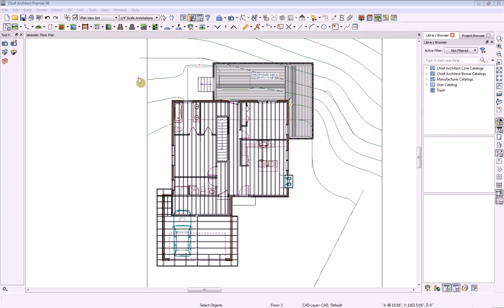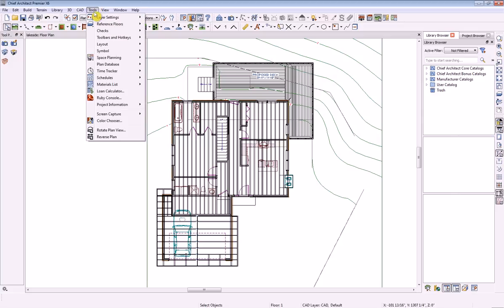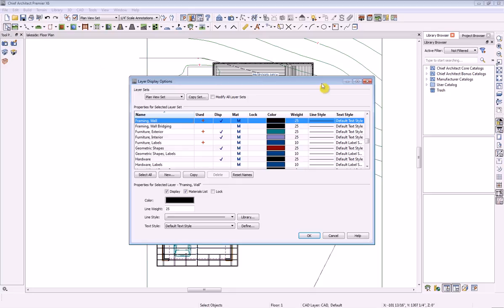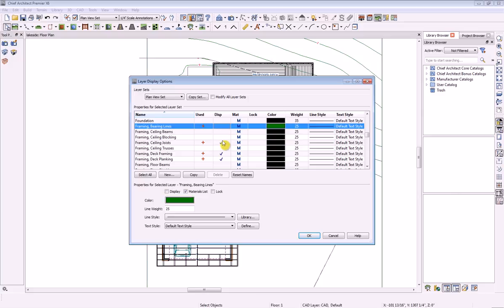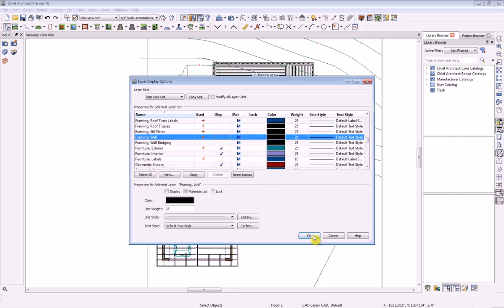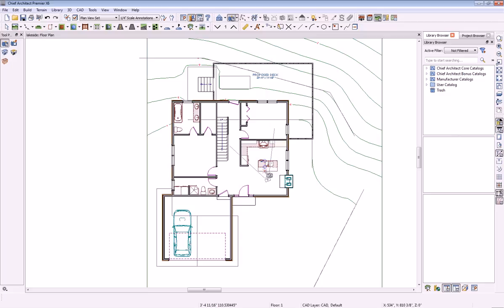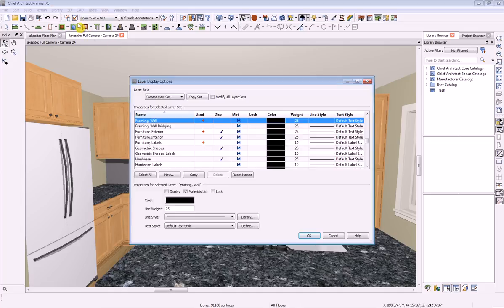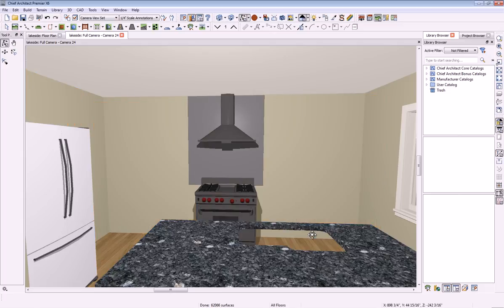2 A Understanding Layers